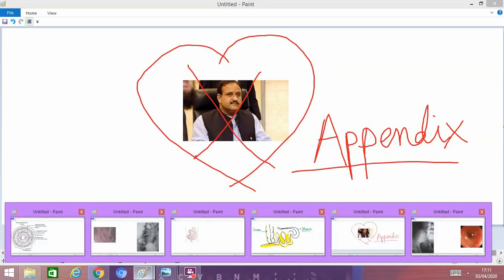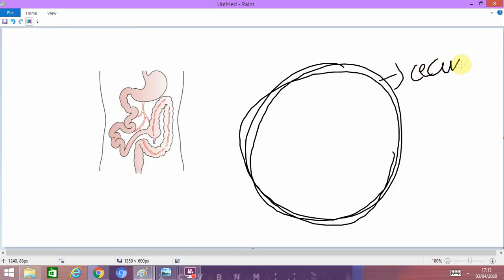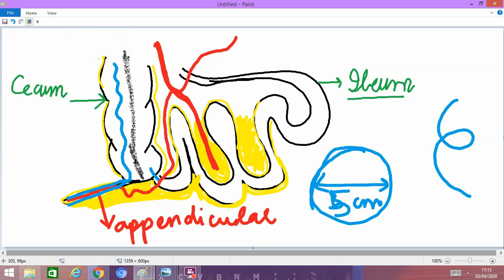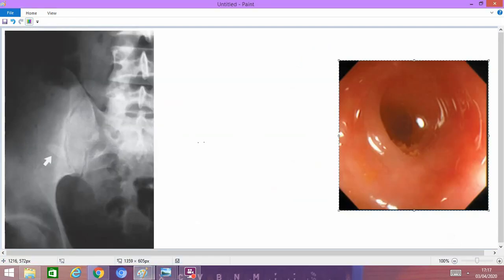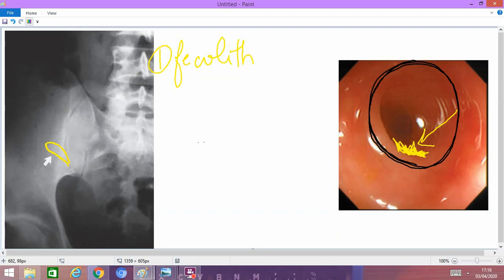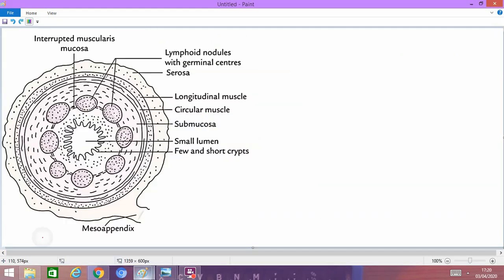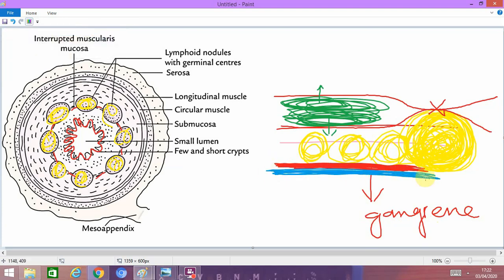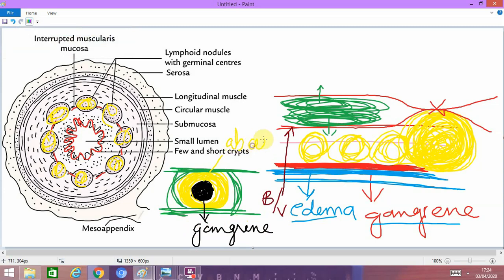Structure & Infection of Appendix Made Easy.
A short, easy and concise intro of structure, location and infection of Appendix.